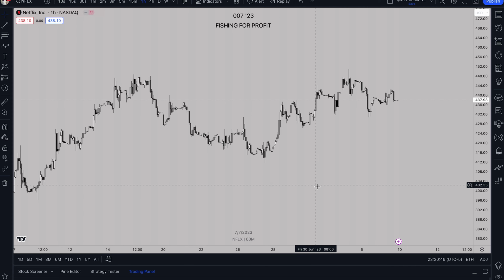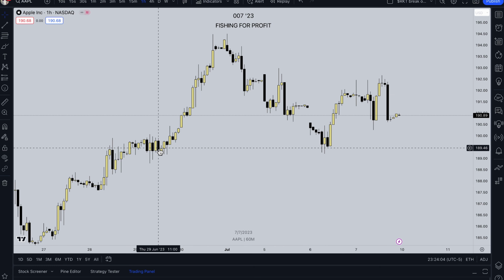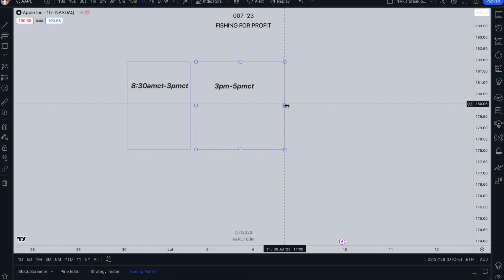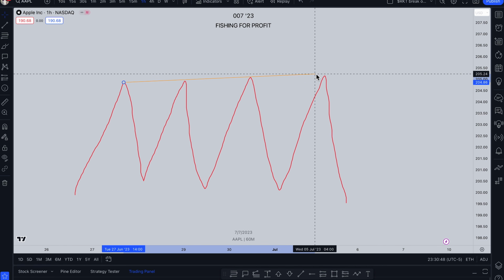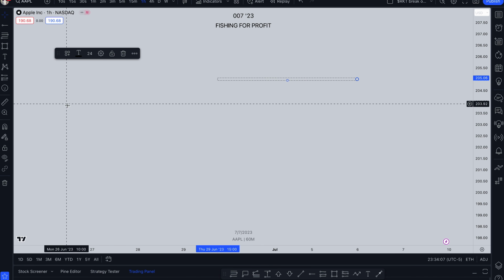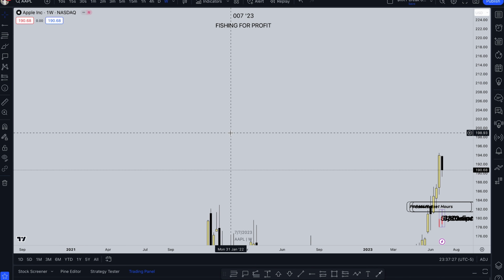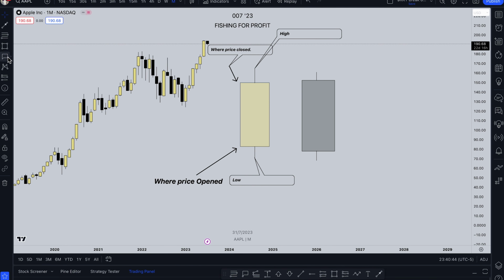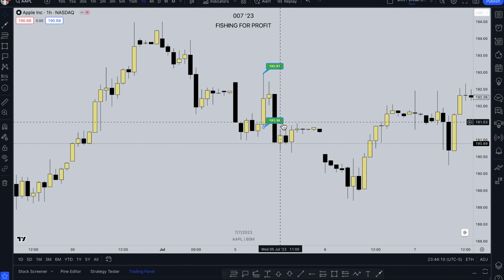FOR BEGINNERS: #1 KEY TO BECOMING A REAL TRADER!! (MUST WATCH)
Trading can be very confusing and complicated, I know this because I have been trading for almost 4 tears now. This video is the NUMBER ONE STEP to making trading EASY FOR BEGINNERS!